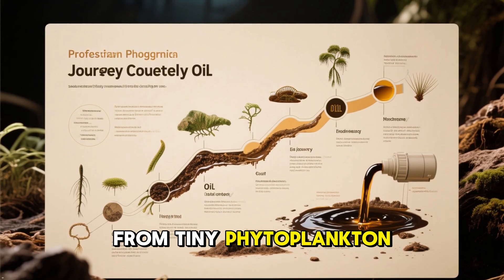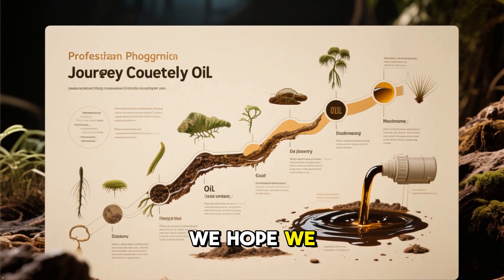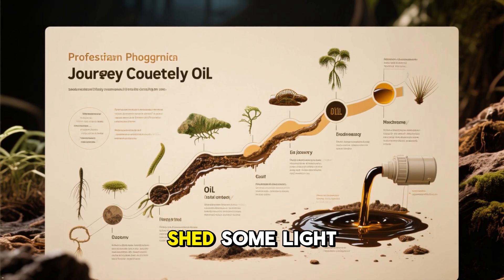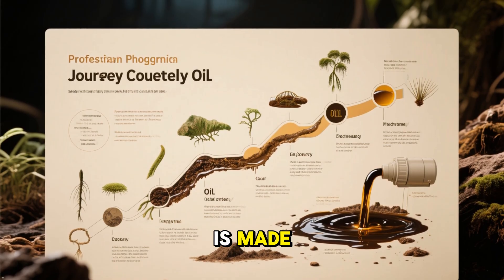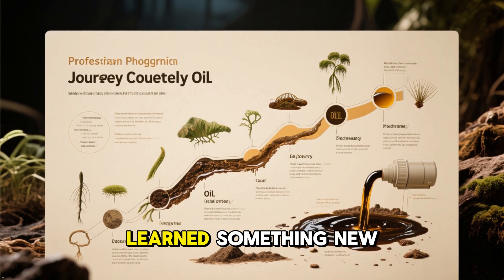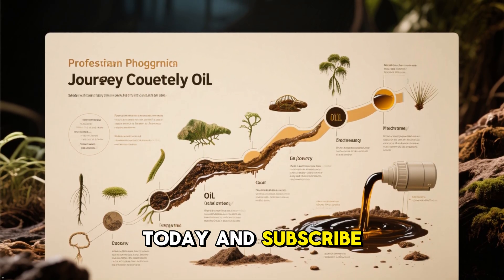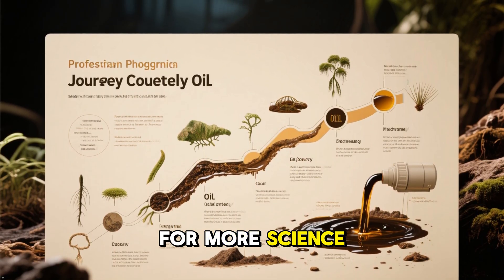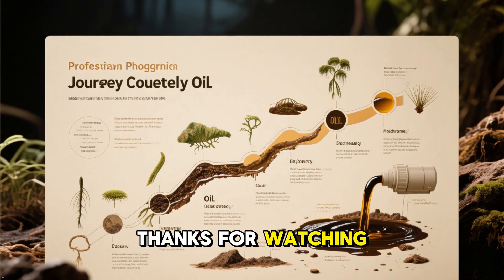🌍 From Plants to Petroleum: The Origin of Oil Explained Simply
💡 Ever wondered where the fuel in your car actually comes from?
In this video, we explain the fascinating journey of how oil forms deep underground — starting with ancient plants and tiny organisms that lived millions of years ago.

You’ll learn:
🪴 How dead plants and plankton became fossil fuels
🌋 What pressure, heat & time do beneath Earth's surface
🛢️ Where oil is found and how we extract it
🌍 Why oil is considered a non-renewable natural resource
💥 And how this affects our planet today

📌 A simple, visual explanation for anyone curious about Earth science, energy, and natural resources.